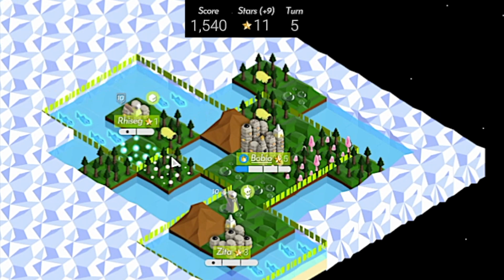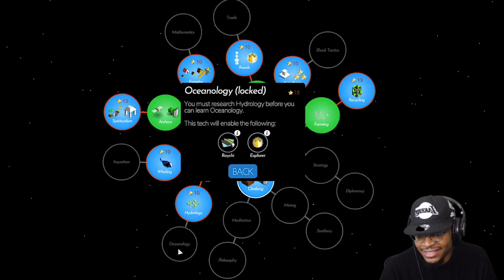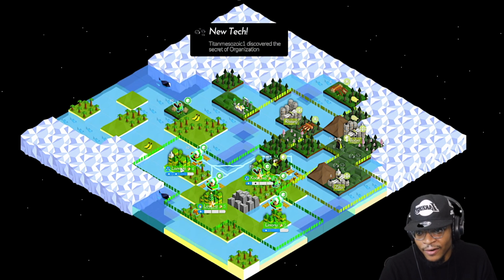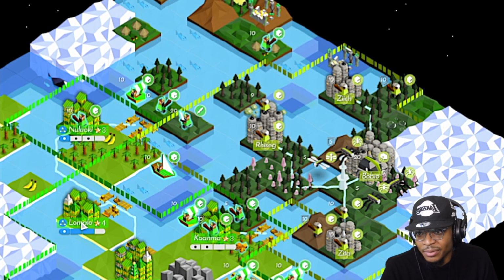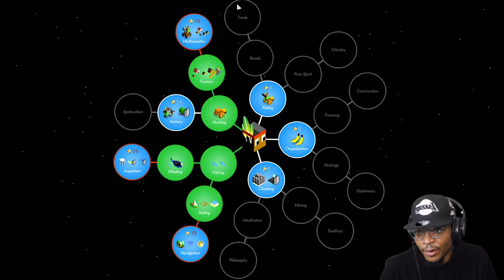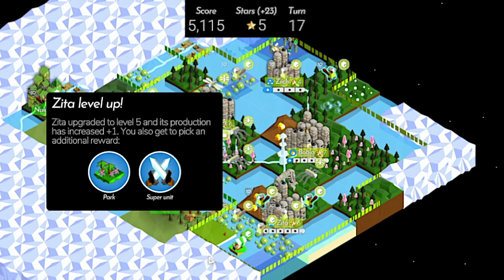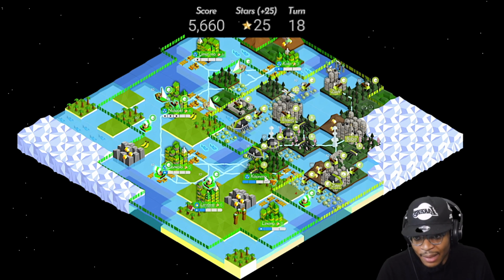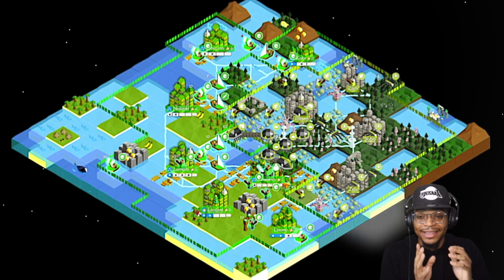CYMANTI AT SEA in Polytopia Competitive 1v1- Polytopia Moonrise Replay Review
If you're looking for a high-intensity matchup with some strategic gameplay, then check out this CYMANTI AT SEA video!  We'll see how two high ELO players fare in this strategic matchup of Kickoo versus Cymanti on an Archipelago map! You'll see just how skilled these competitive players are when pitted against one another in a random 1v1 matchup in this Polytopia Moonrise Replay Review. Don't miss out on this exciting video!

Polytopia Replay Review of a Random 1v1 with players:

Armageddon89r (ELO: 1331)
Titanmeszoic1 (ELO: 1344)

ANIMATOR: @StridingSpark

0:00 Intro
0:11 Game Start
0:40 What’s an Archipelago Map?
0:57 Early Game
2:40 HOW TO BEAT CYMANTI
3:38 Cymanti Spawn Analysis and Strategy
4:55 BIG BATTLES
6:31 Siege of Rhiseg 1
6:56 The Centipedes are here!
7:17 Kickoo Analysis and Strategy
7:53 Leave a comment: What strategy is best for each player?
8:07 Strong mid-game duels!
10:16 Was Climbing a good upgrade here?
11:20 Siege of Koanma 1
12:24 Siege of Koanma 2
13:27 Turn 20 Overview
14:15 Leave a comment: What would you do if you were each player?
14:58 Strategy: Attack one side, defend the other
17:03 Siege of Koanma 3
17:34 Siege of Nuluoki
18:00 Recap and Review
18:27 Join the THEBIGBURR.server